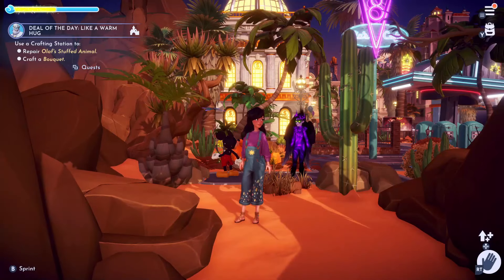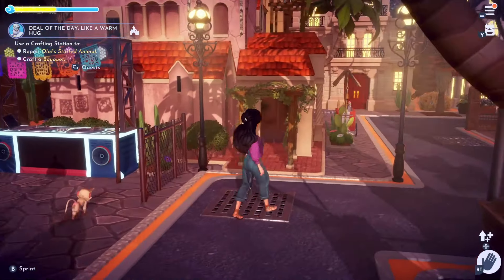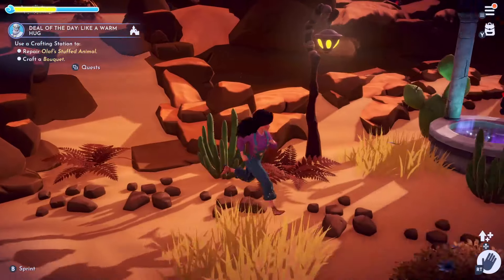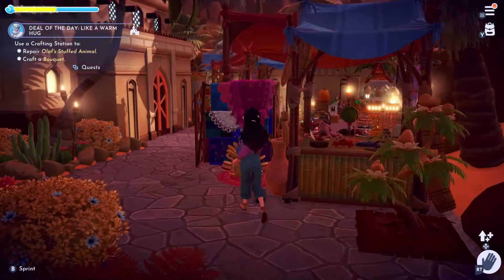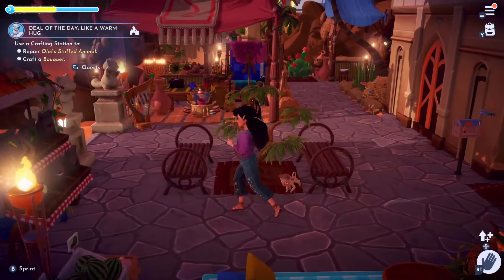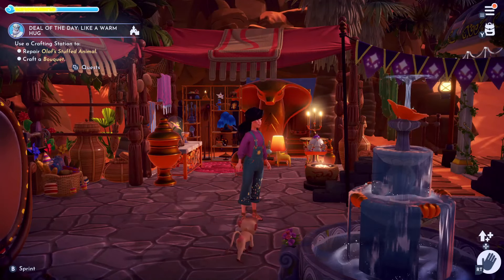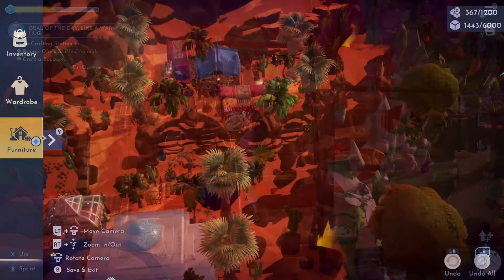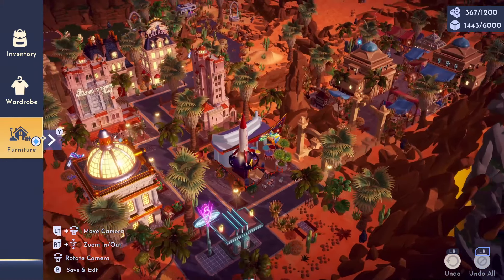TOURING MY DESERT ON ETERNITY ISLE// desert city// desert palace//DISNEY DREAMLIGHT VALLEY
Today im sharing with you my decorated desert on Eternity isle!

MY LINKTREE:
My Setup/Software:
🔴CHANNEL PFP AND BANNER BY elzroni